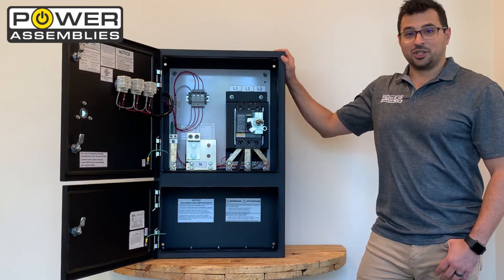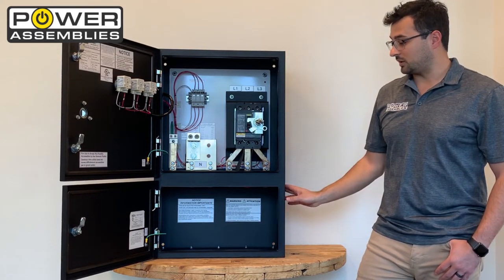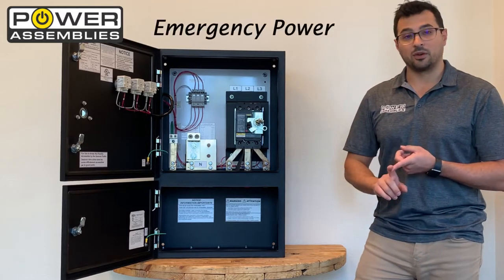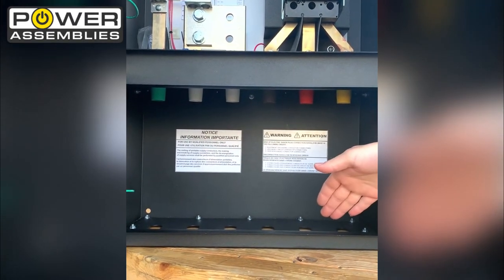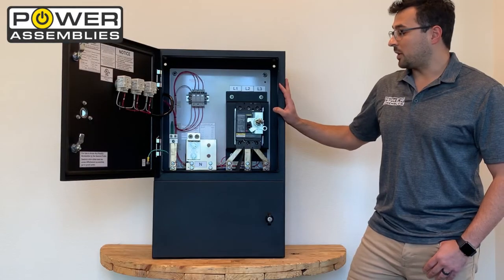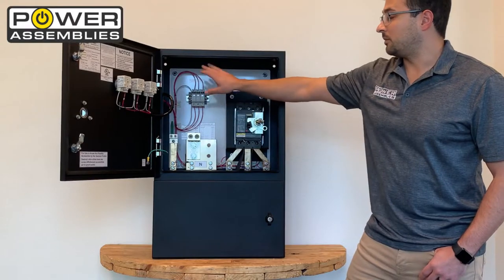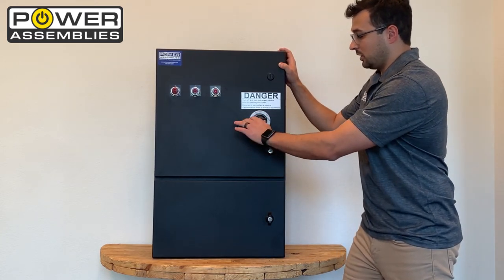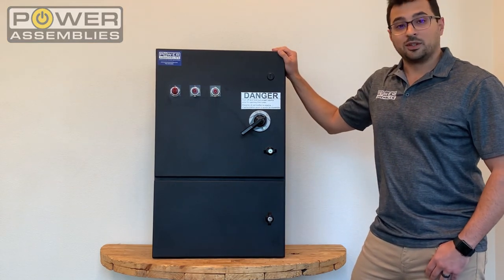What Is A Company Switch - Explained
For more information or to customize your own Power Assemblies Company Switch, head over

Our Company Switch was engineered to specifically help entertainment venues and convention centers provide temporary power conveniently while offering the safest possible solution.
This switch includes a circuit breaker to provide overcurrent protection to a load source. Not only does this provide overcurrent protection, but it is mechanically interlocked when under load so you cannot open the door to protect the user from electrical shock.

Power Assemblies is a manufacturer of portable power products for generator dealers, electrical and general contractors, banks, hospitals, and the military. We ONLY sell through our electrical distribution partners so if you're interested in our products, give us a call at and we'll help you find an authorized distributor near you.

To learn more about Power Assemblies and our products head to our blog section